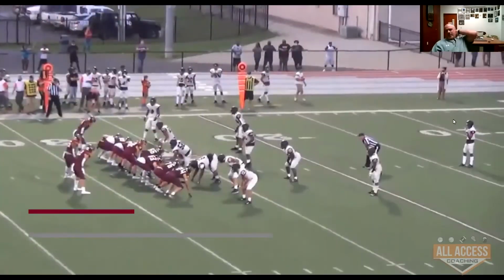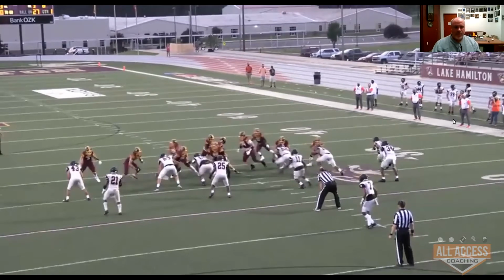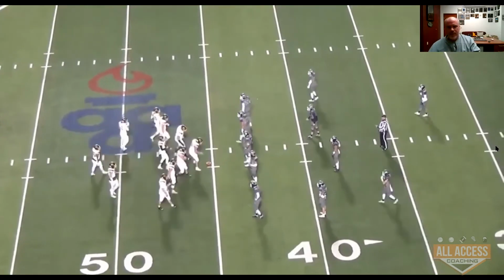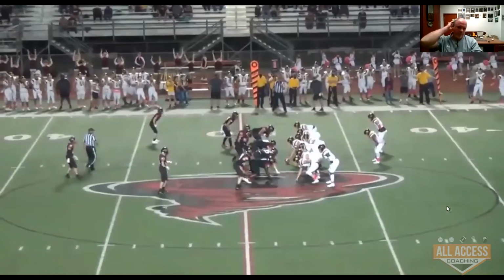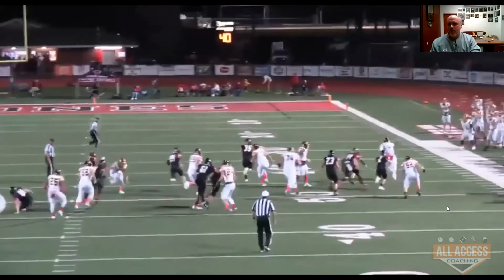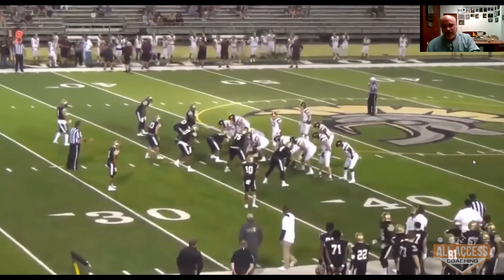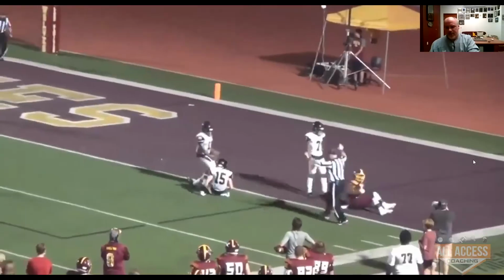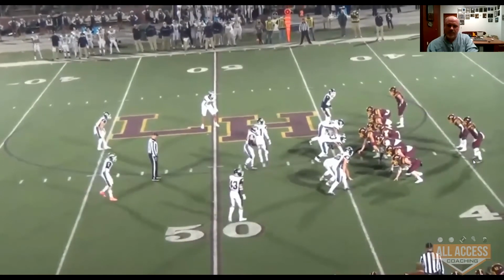Using 2 Tight Ends & Shifts to Stress the Defense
Coach Tommy Gilleran shows us how using 2 Tight Ends add extra run fits for the defense.